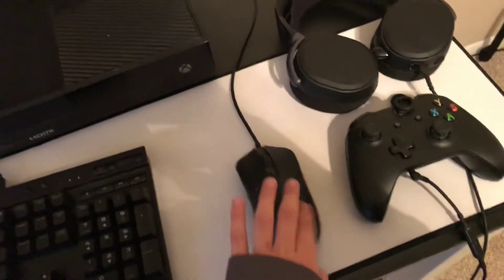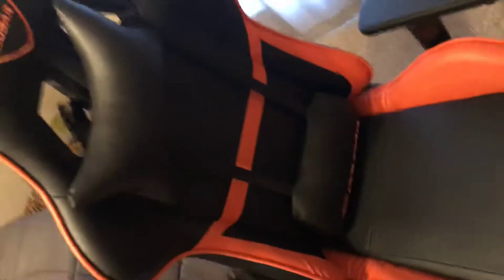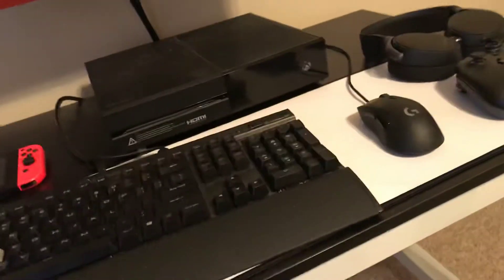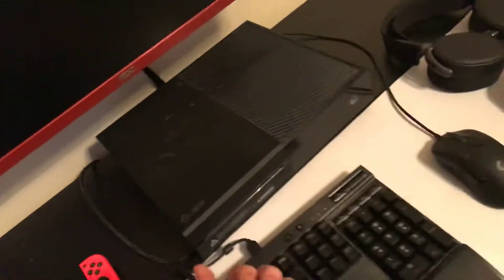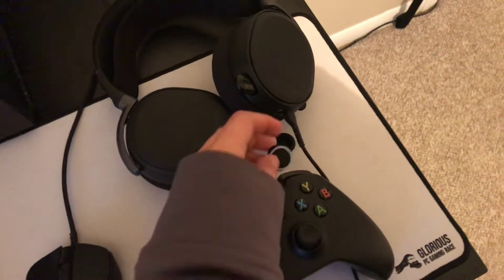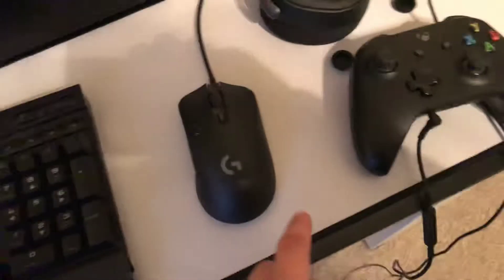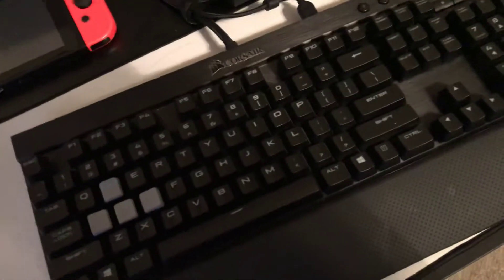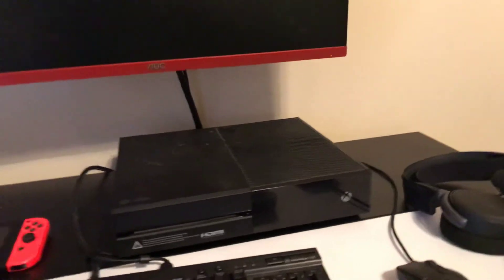SETUP TOUR V2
Equipment

Desk: couldn’t find it

Controller fast trigger

Extra headset

Fortnite glitch fortnite  fortnite update fortnite glitches fortnite new exploit fortnite got to win a game in 5 seconds fortnite how to kill everyone in the game 1000 setup 1000 pc build how to bulls a amazing pc 100 cedayy cizzors dark ninja nick eh 30 fortnite rage fortnite rage he burned my house how to get free v bucks cizzors death run code 3.0